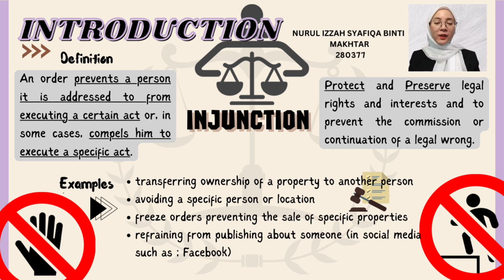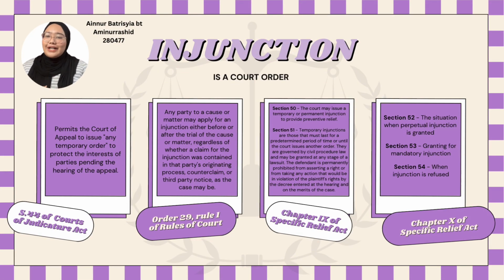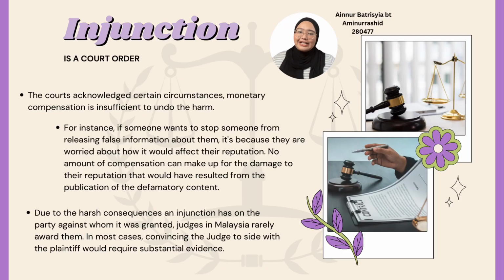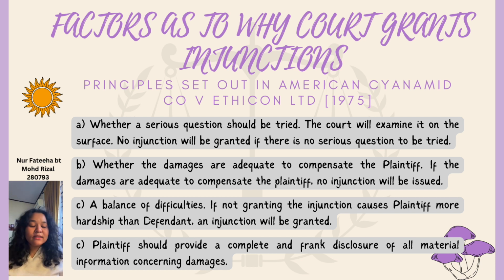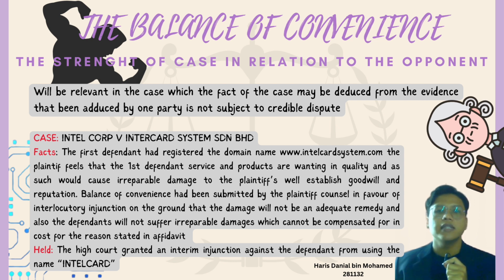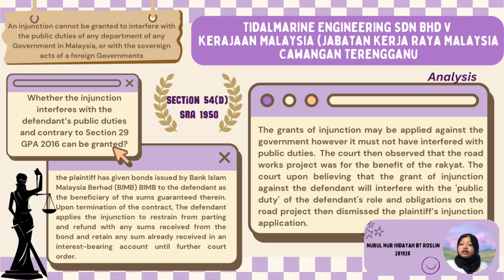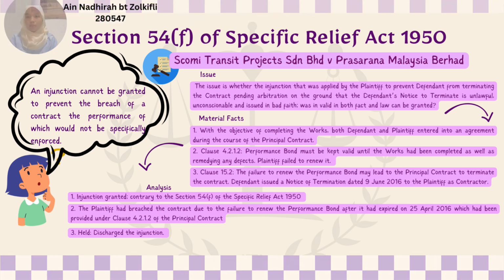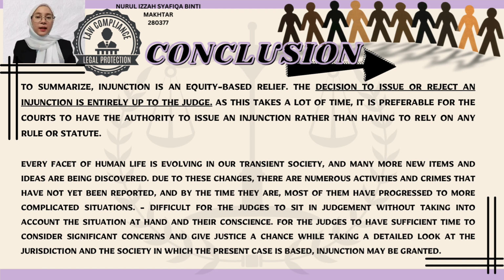Group 3 -Equity & Trust (Injunction)